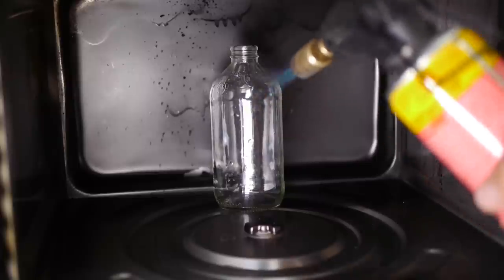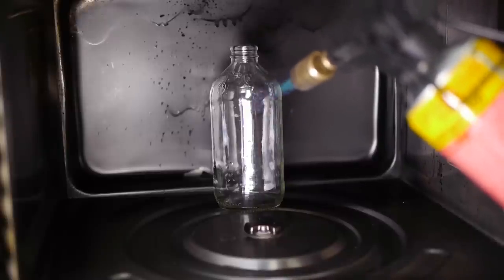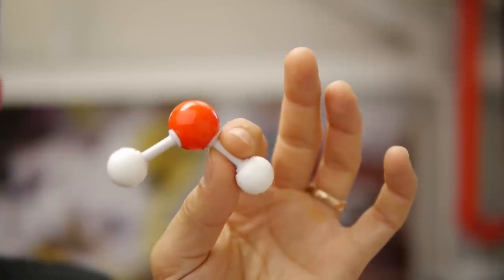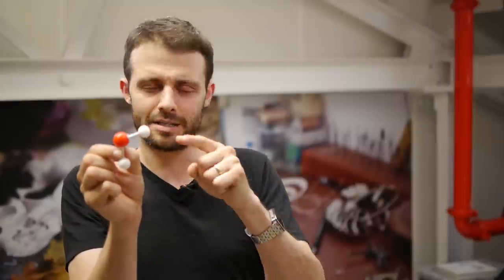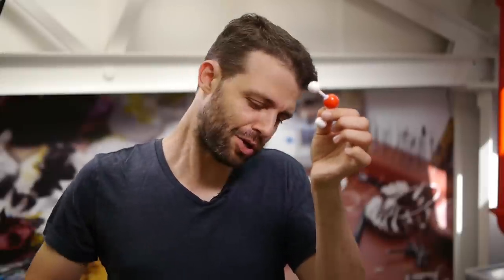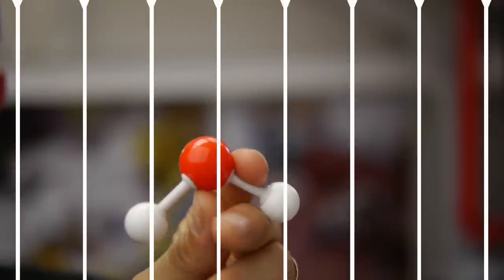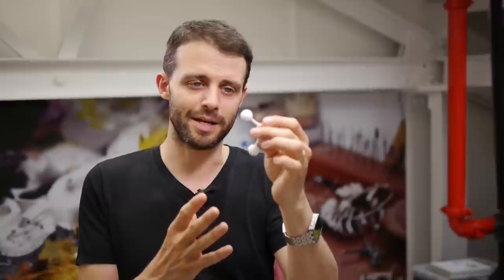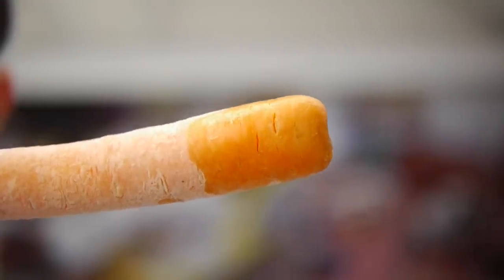You CAN melt glass in a microwave (microwaves explained) - Filmed from the inside #3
Get a free 30-day Audible trial today by signing up

I show you how to melt glass in a microwave and also explain how microwave ovens work and why you can't defrost ice with microwaves!

Microwave Oven by Symbolon from the Noun Project